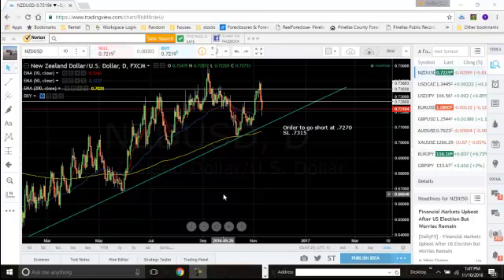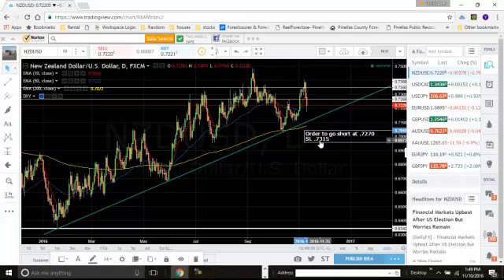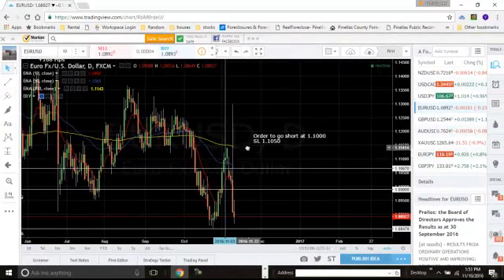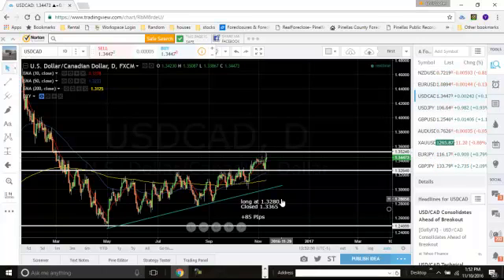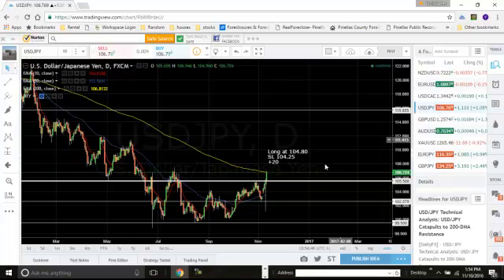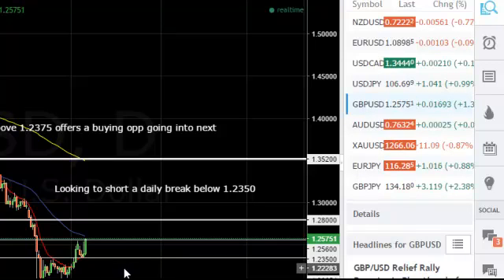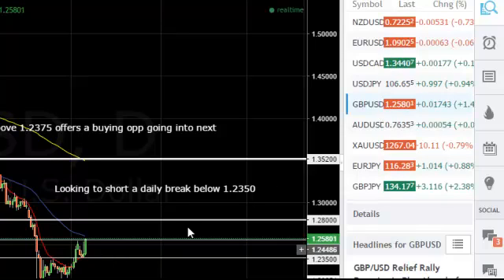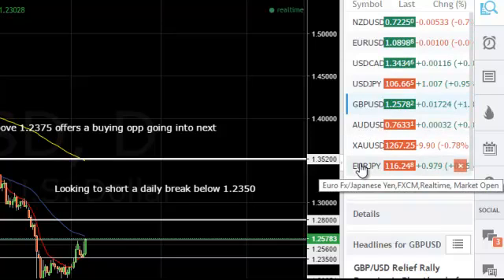Currency Watch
A look at Thursday markets